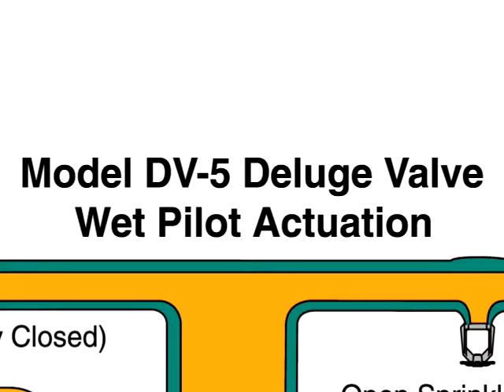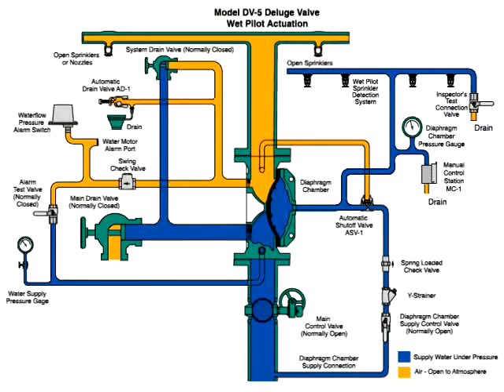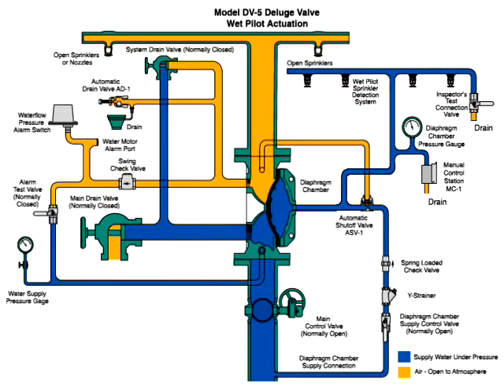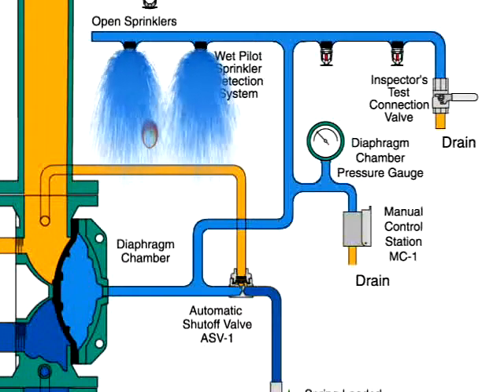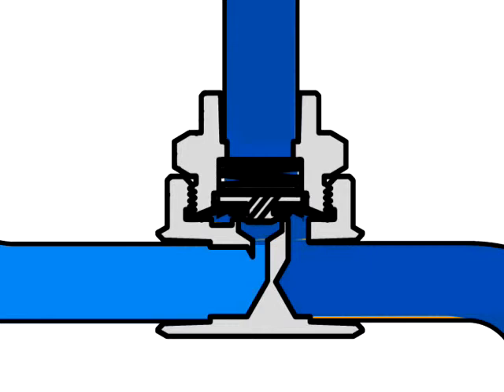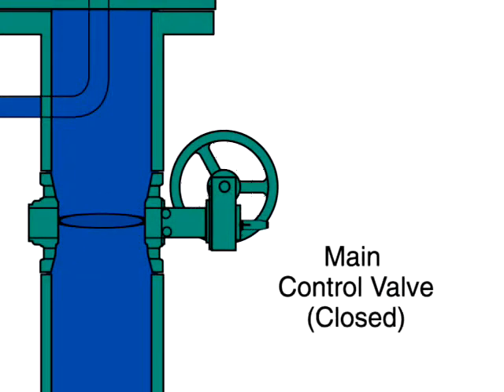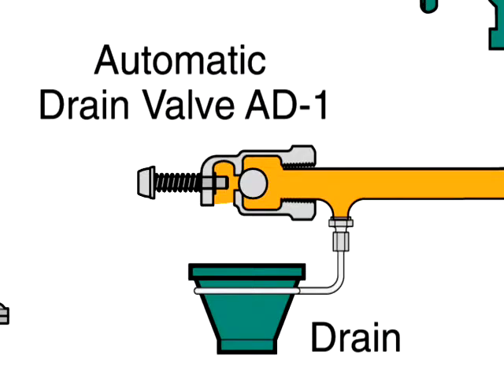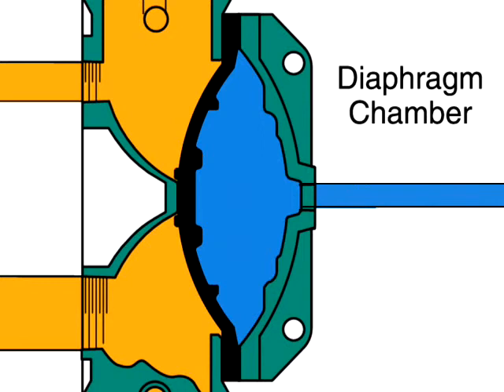Узел управления Tyco DV-5 дренчерной системой. Гидро "мокрая" спринклерная активация